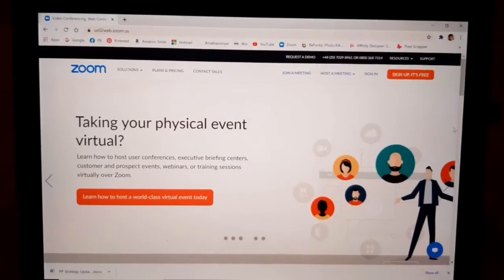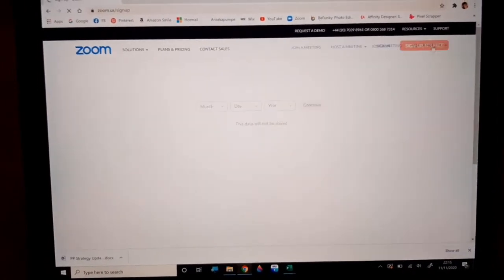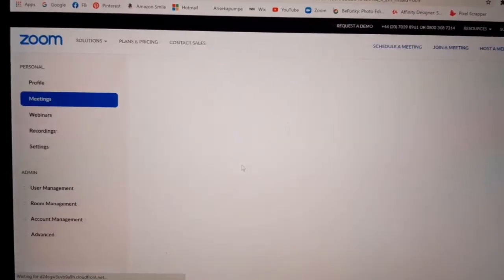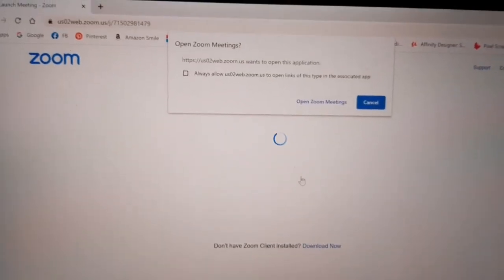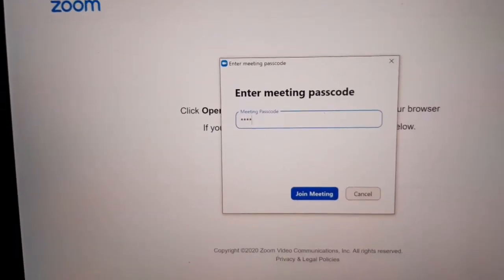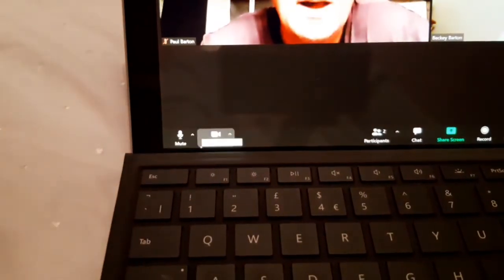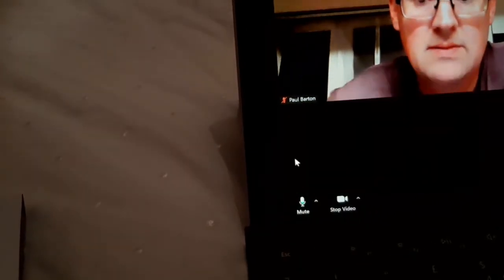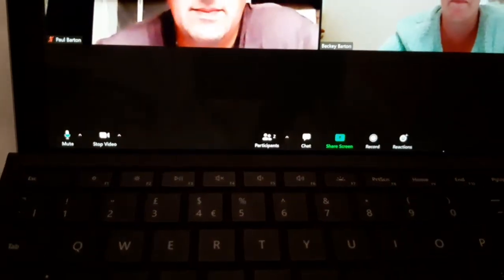How To Join In A Zoom Meeting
A basic guide to Zoom for technophobes